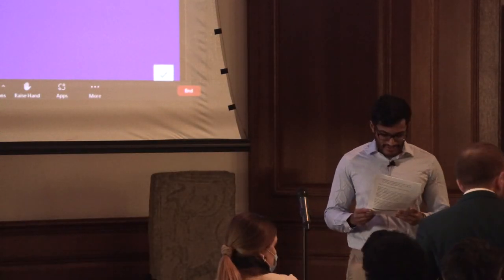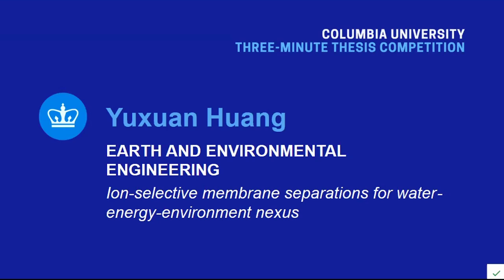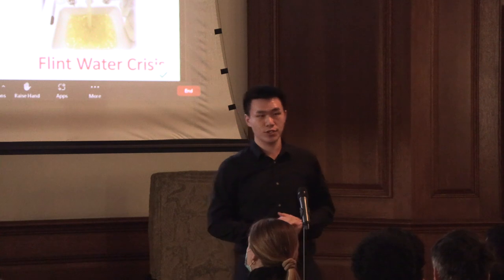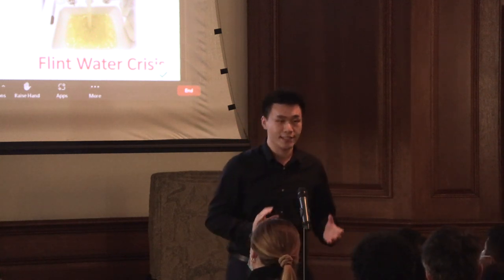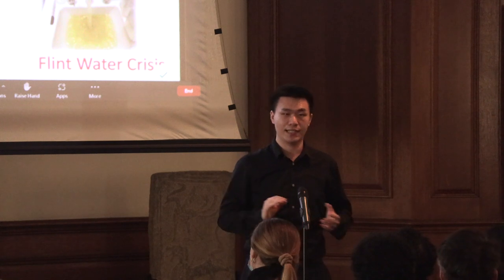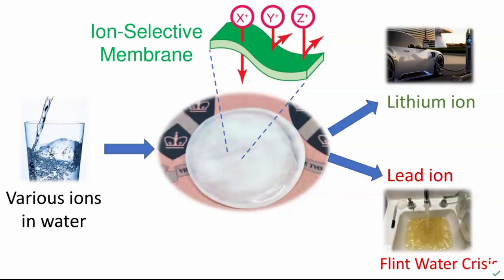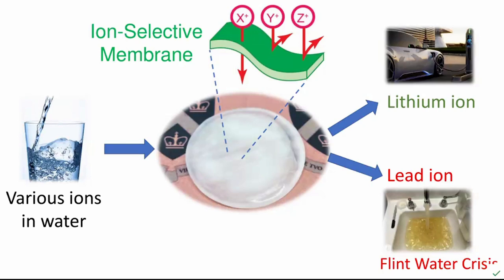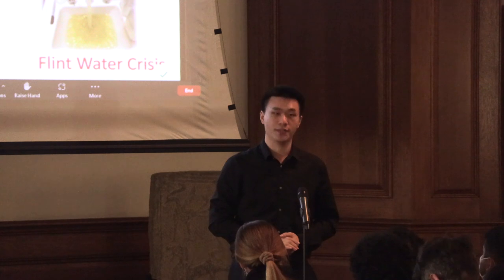Columbia 3MT 2023 - Yuxuan Huang Presentation